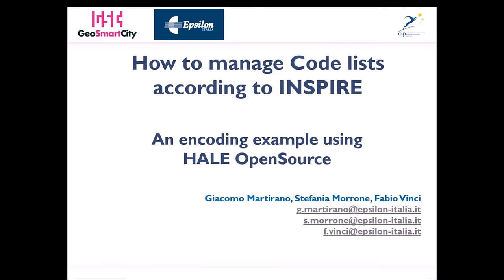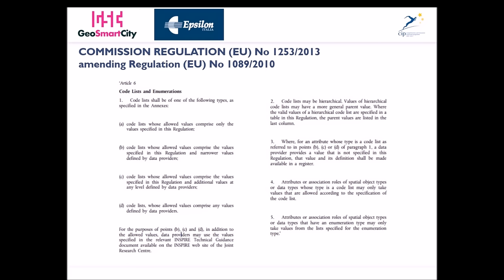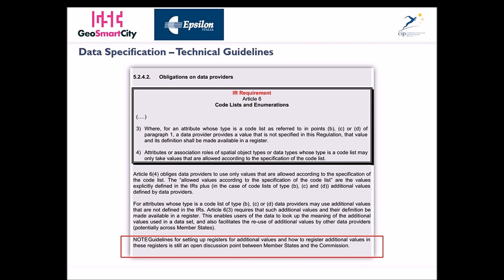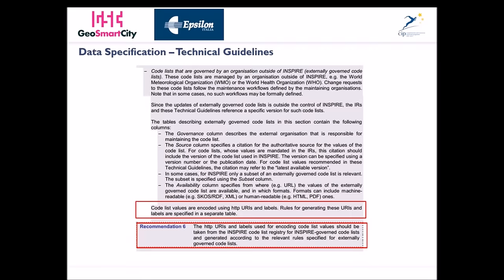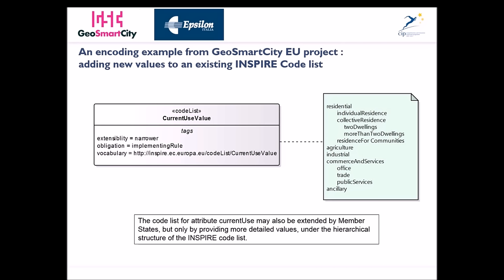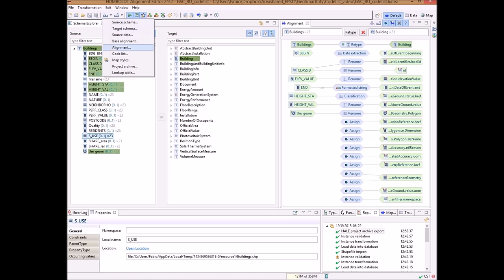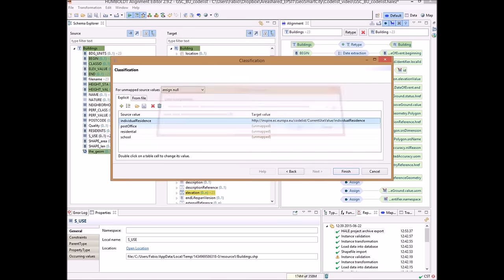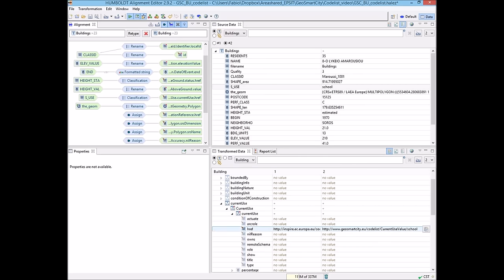How to manage Code lists according to INSPIRE - An encoding example using HALE OpenSource